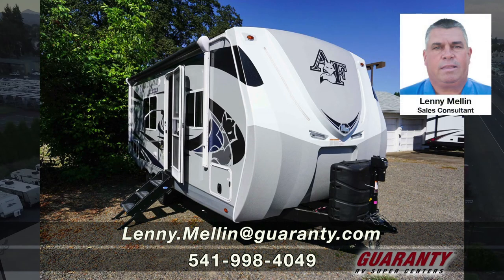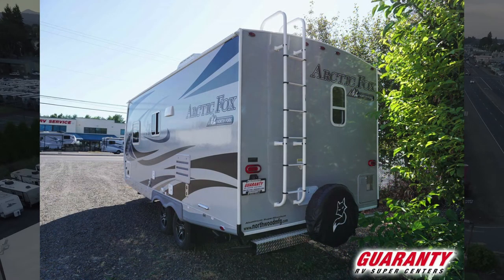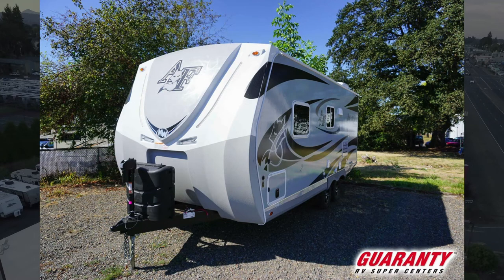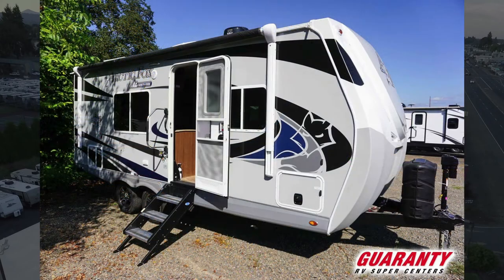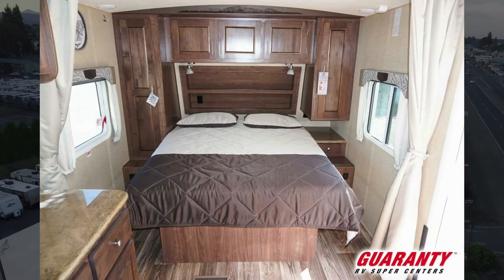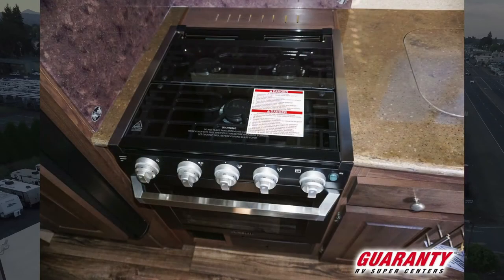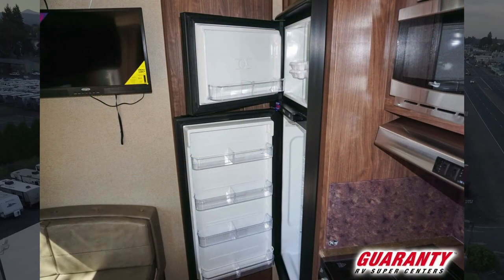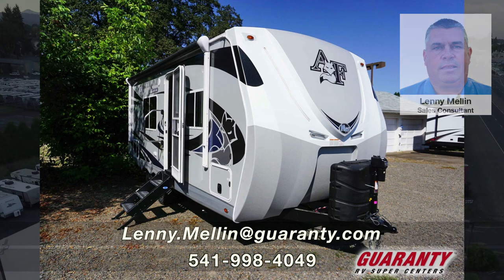2020 Northwood Arctic Fox North Fork 22G Travel Trailer • Guaranty.com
Discover new places in the 2020 Northwood Arctic Fox North Fork 22G. Rest easy in this Travel Trailer which comfortably sleeps 4. And know that your family will have good night sleep with: 1 sofa bed(s) and 1 queen bed. And a master bedroom conveniently located in the Front. RV Camping in the Arctic Fox North Fork Travel Trailer offers plenty of at home conveniences like a Center kitchen with Bench Seats, Center living area and Rear bathroom. To enhance your traveling experience, the Arctic Fox North Fork 22G Travel Trailer also features a stove with 3 oven burners, Mid-Size refrigerator, 1 TVs, and more. This Arctic Fox North Fork 22G, has a GVWR of 7500 lbs and a payload capacity of 2246 lbs. Other noteworthy capacity features include: 1 Black Water Holding Tank(s), 1 Fresh Water Holding Tank(s), and 1 Gray Water Holding Tanks. 1 door(s), 1 awning(s), and equip this Travel Trailer. Call Guaranty RV Trailer and Van Center at or visit us at 150 Oregon 99, Junction City, OR 97448 to schedule a showing of the Northwood Arctic Fox North Fork 22G.